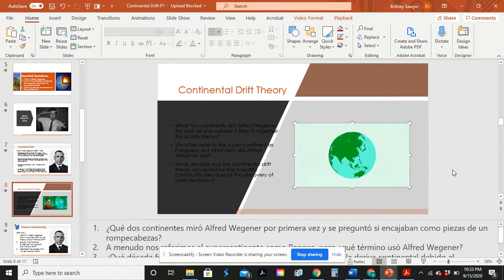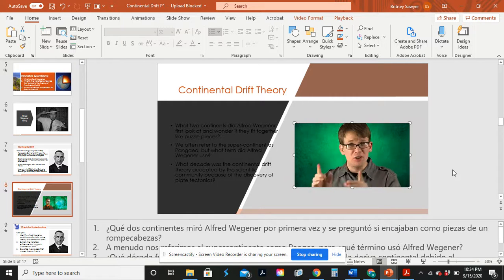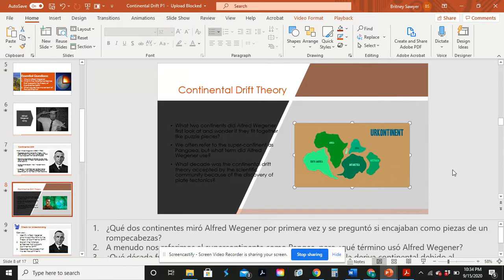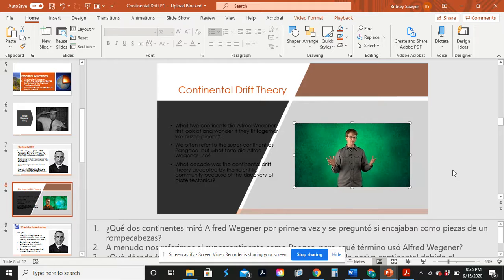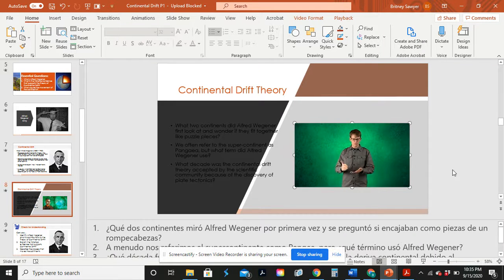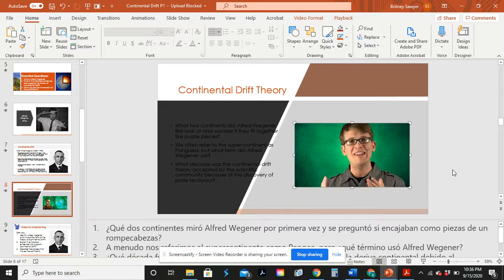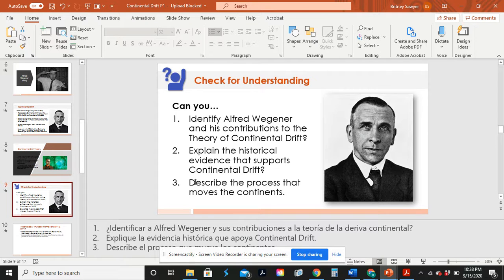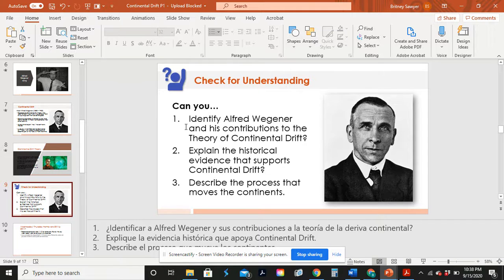Continental Drift 09/16-09/17